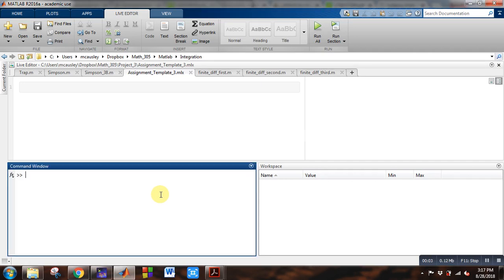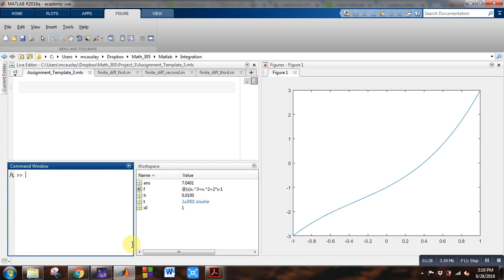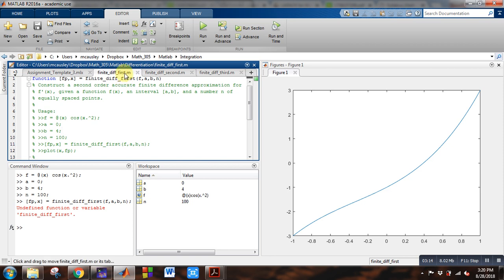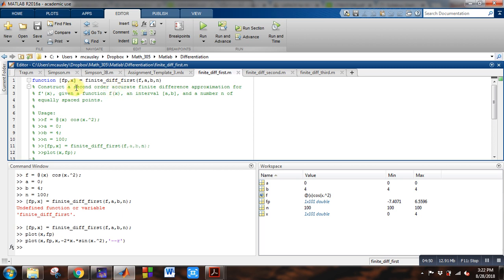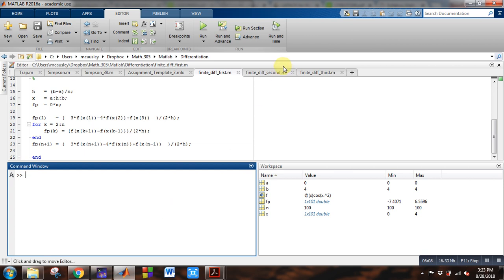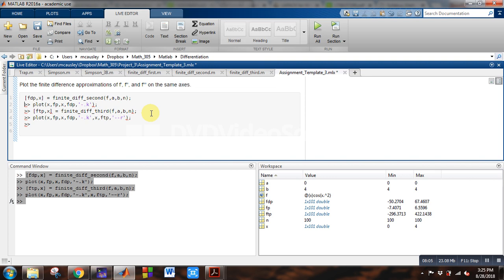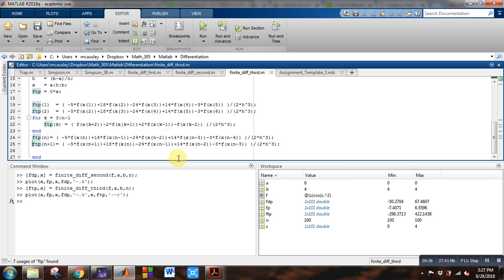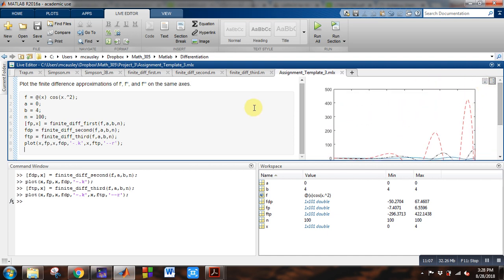Matlab Intro Finite Diff